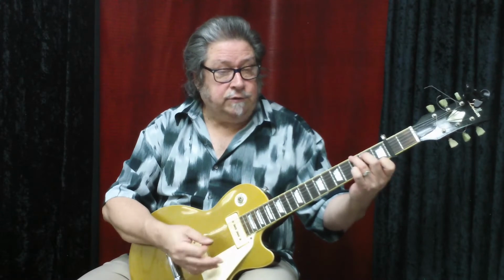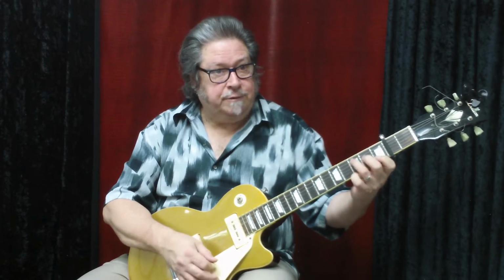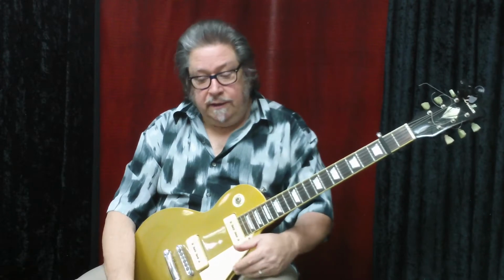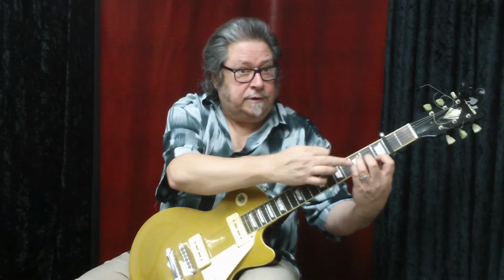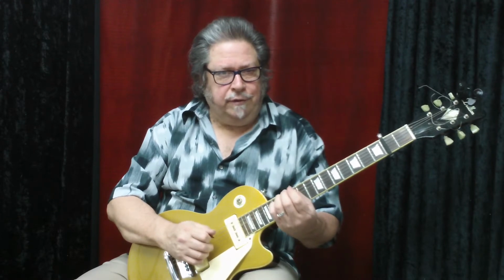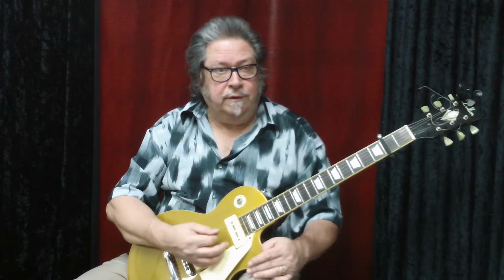C - Am / Dm - G7 Alternating 2 Strums! - Book I, p 59 - Beginning Rock Guitar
If you would like the tab sheet for this - send $5 to:
OR/ just buy my whole Beginning Rock Guitar Book / send $38 total shipped!